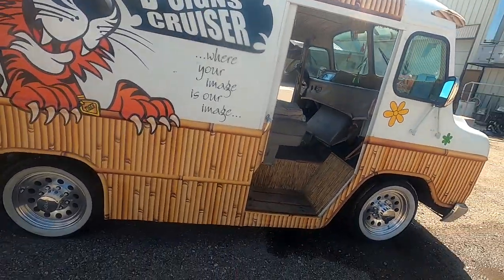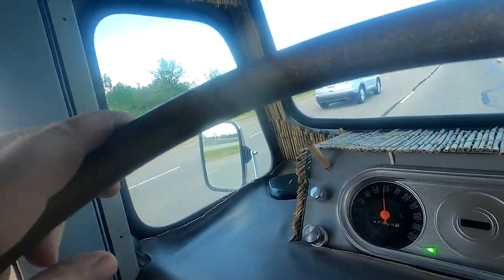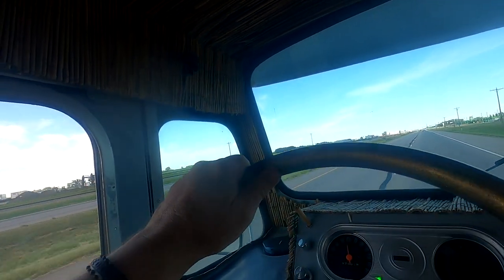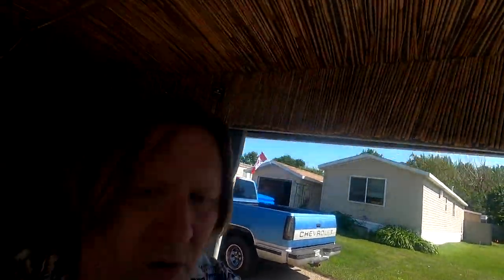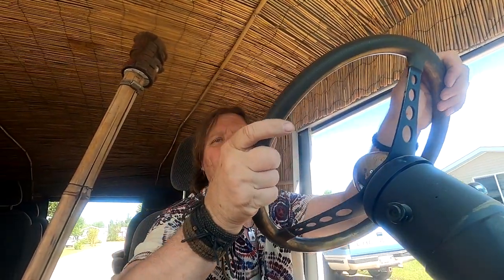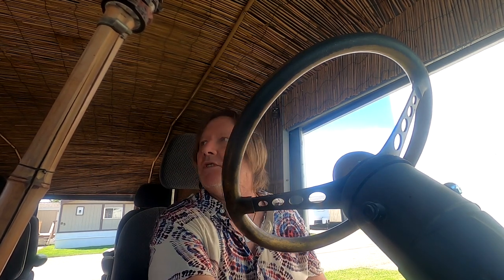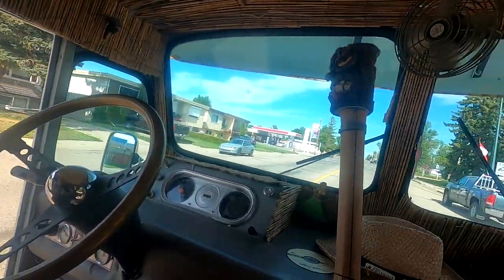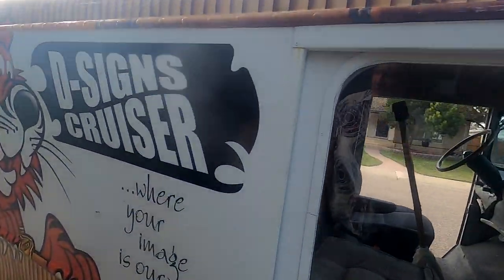Going for Ride in the D Signs Cruiser ( 68 Milk Truck )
Something different then our usual racing content. Angie and I going for trip in the your coming with.